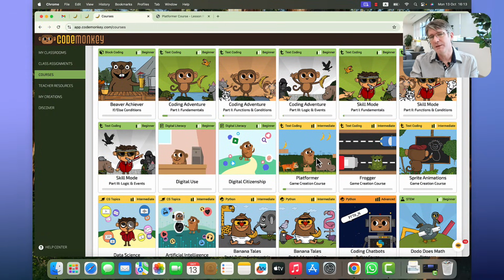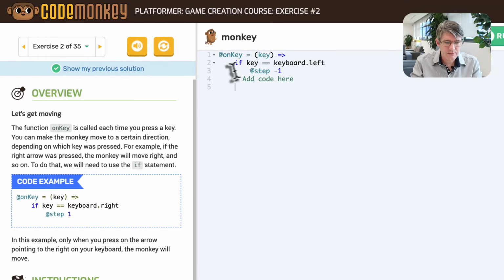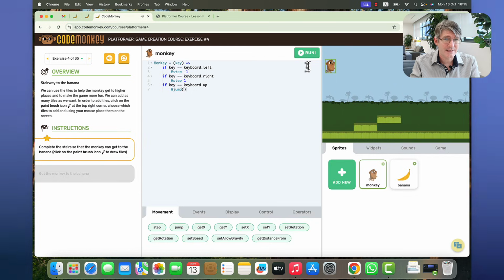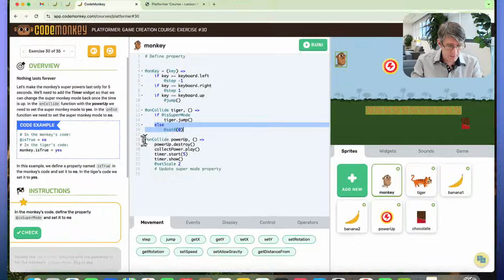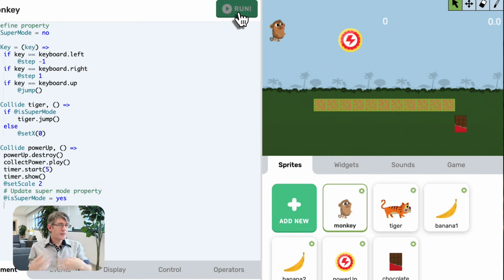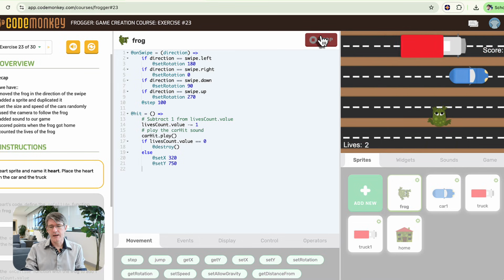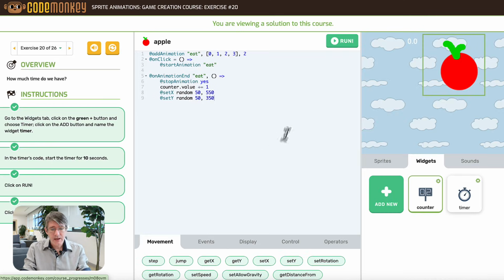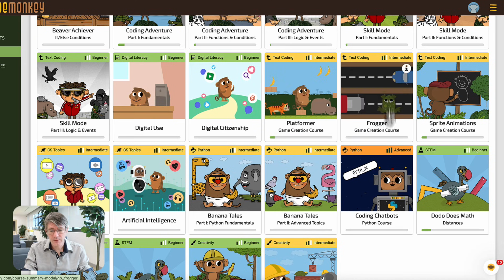Creating Games in CodeMonkey – Platformer, Frogger & Sprite Animation!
In today’s walkthrough, we dive into the Game Creation section of CodeMonkey and explore three powerful mini-courses:

Platformer
Frogger
Sprite Animation

These modules take students beyond simple text-based programming and move them into full game design; coding movement, collisions, animations, timers, power-ups and more. If you’re teaching coding in primary or secondary classrooms, this is one of the most accessible and exciting ways to build genuine problem-solving skills.

I guide you through:
✔️ The new editor layout for game creation
✔️ Building core mechanics using keyboard inputs
✔️ Adding jumps, collisions, power-ups and timers
✔️ Reviewing teacher resources and ready-made slides
✔️ Exploring complex examples as challenges progress
✔️ Trying Frogger-style gameplay
✔️ Using CodeMonkey’s example sprite animations to show what’s possible

Whether you're looking to enrich your computing curriculum or empower students to create their first fully functional games, these three modules give you everything you need.

Timestamps
00:00 Intro
00:15 Overview of Game Creator Courses
00:31 Platformer Course Walkthrough
01:45 Keyboard Inputs & Movement
02:20 Adding Jump Functionality
02:49 Increasing Complexity
03:01 Teacher Resources
03:34 Later Platformer Challenge
04:06 Adding Timers & Super Mode
04:48 Frogger Course
05:44 Gameplay Example
05:57 Sprite Animation Course
06:36 Teacher Example Sprites
07:04 Game Animations in Action
07:35 Final Thoughts

A huge thank-you to CodeMonkey for sponsoring this video and giving me full access to the platform so I can explore everything available for teachers and home users.